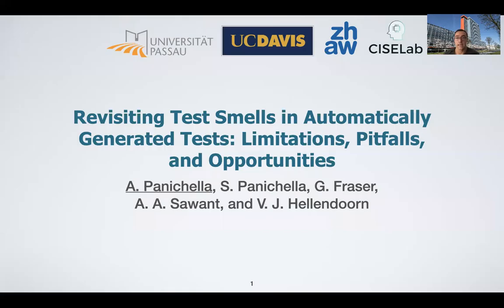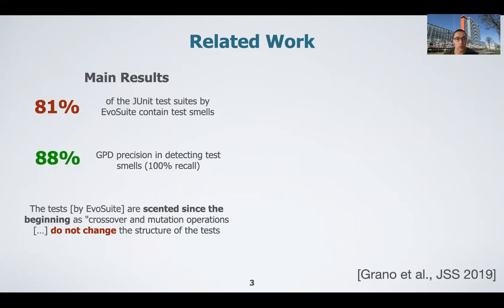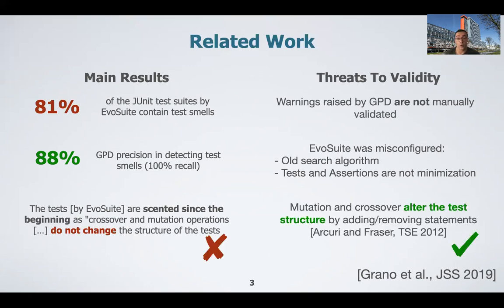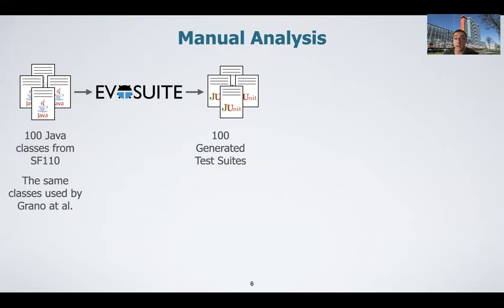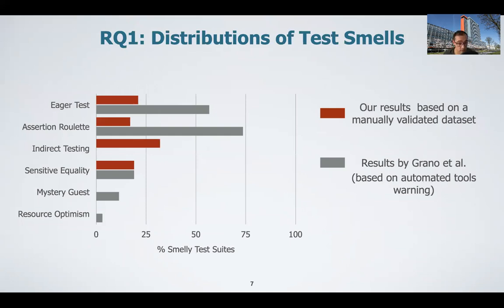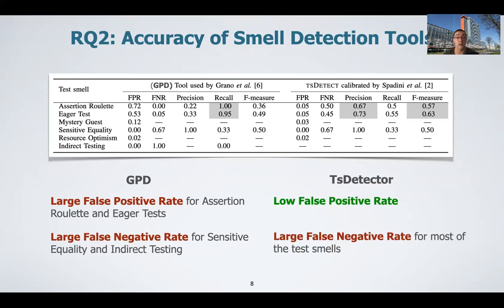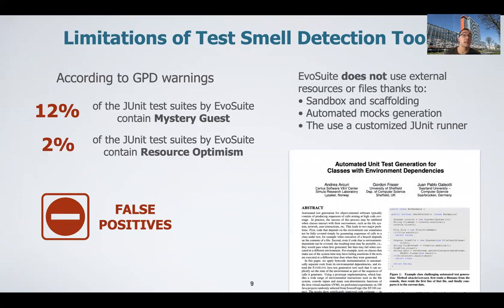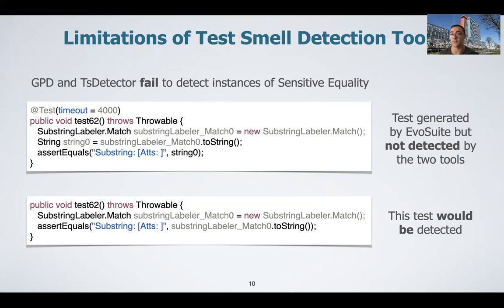Revisiting Test Smells in Automatically Generated Tests: Limitations, Pitfalls, and Opportunities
research_198